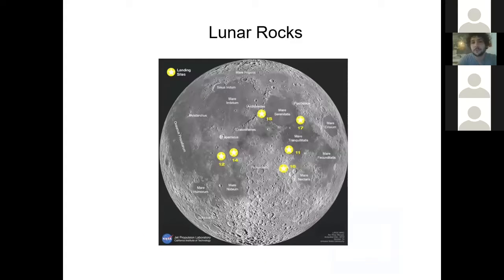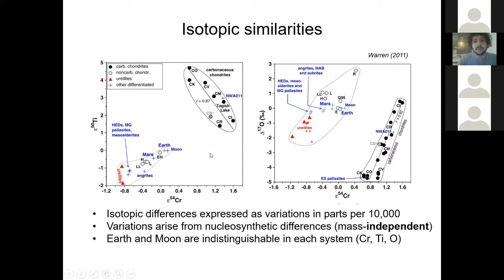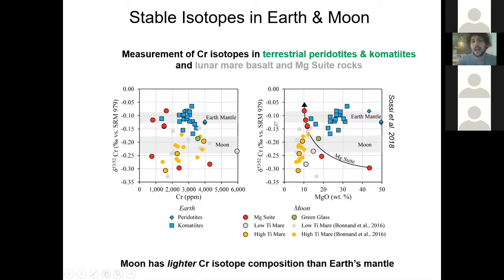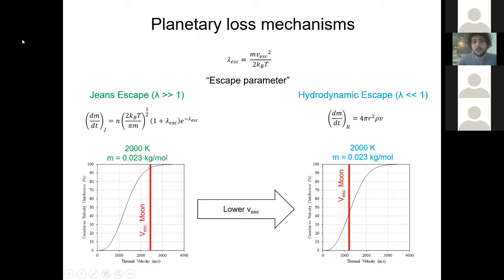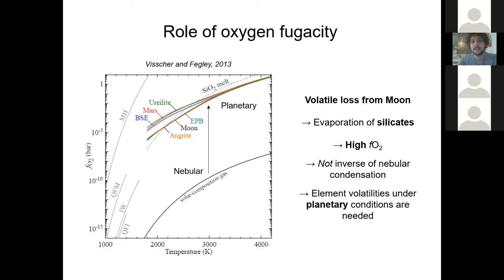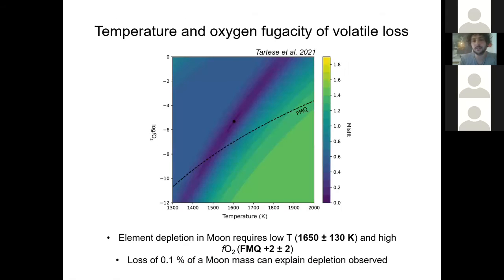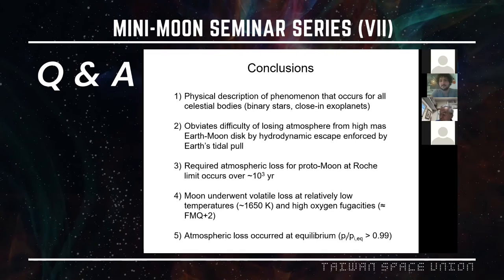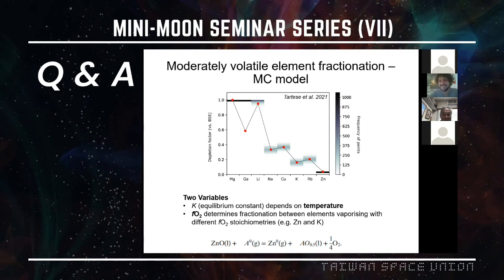Chemical and isotopic constraints on the origin of the Moon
Prof. Paolo A. Sossi
(ETH, Switzerland)